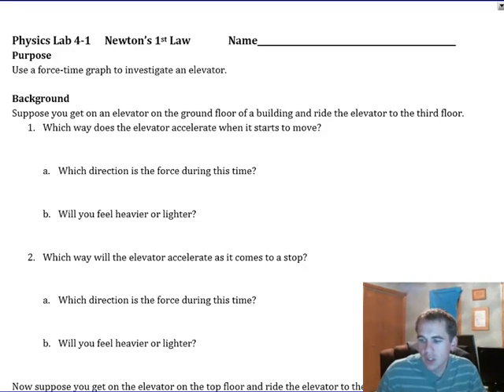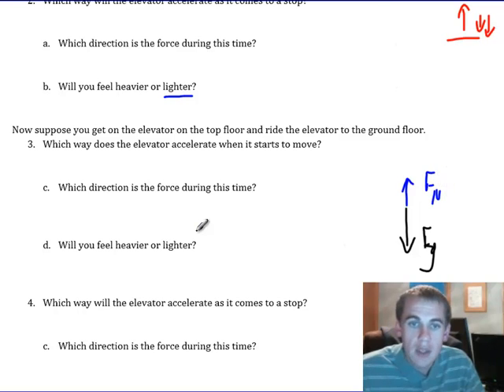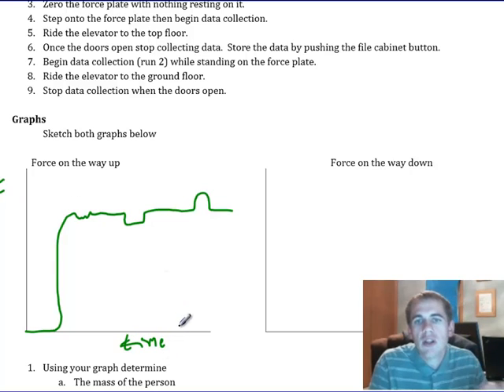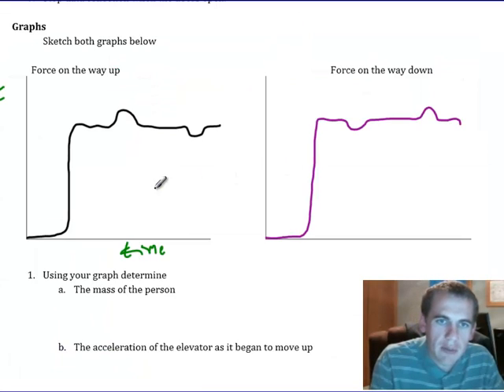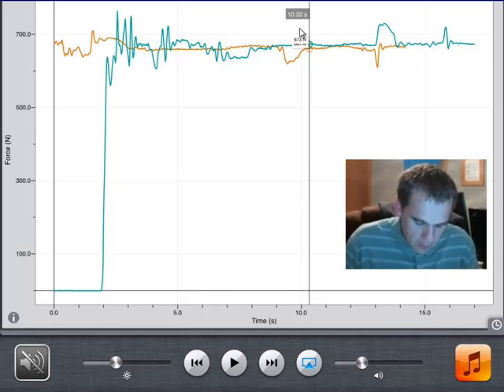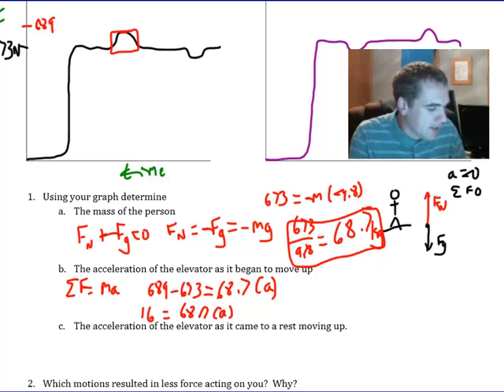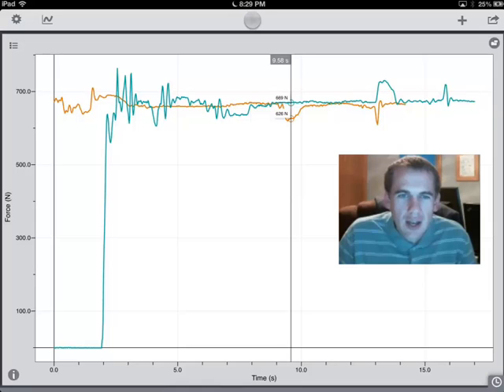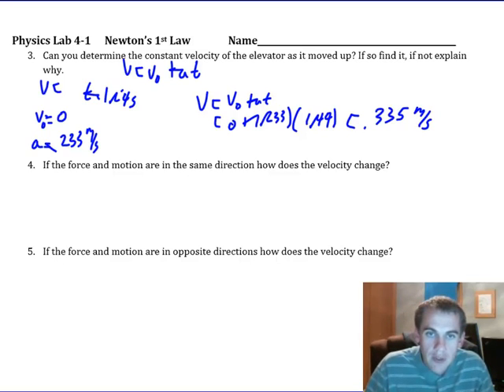Elevator Forces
Lab Help for the elevator lab